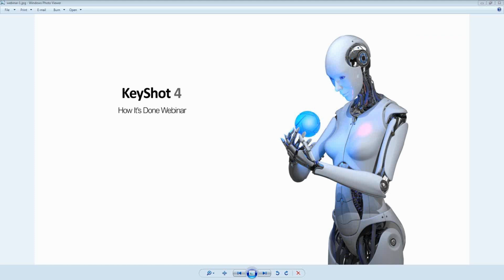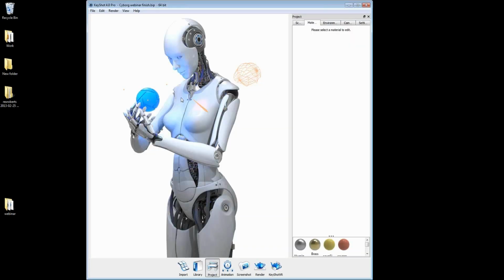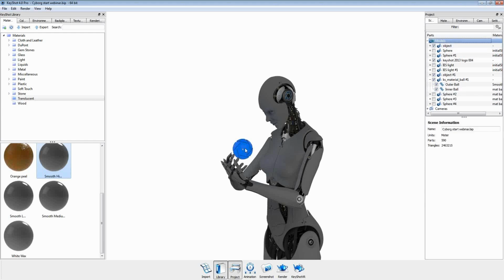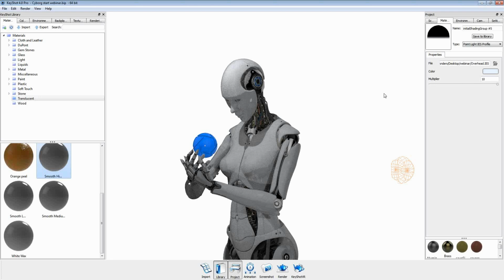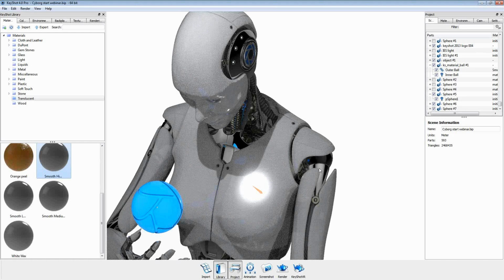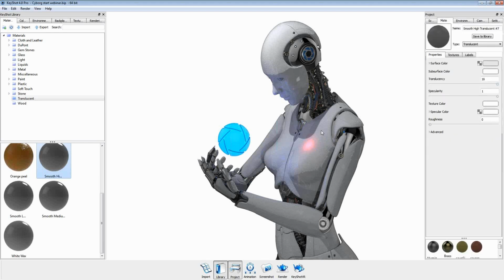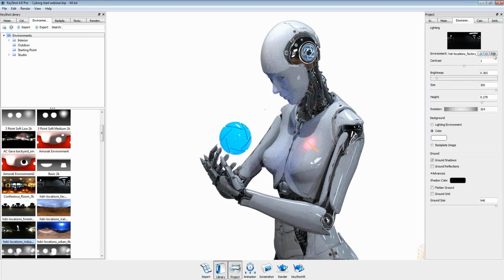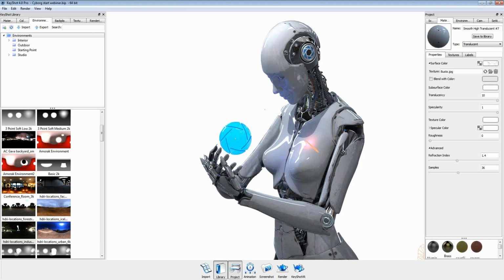KeyShot Webinar 18: KeyShot 4: How it's Done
In this webinar, we provide an overview of new features in KeyShot 4 and show you how it was used to create the cyborg rendering you see here.